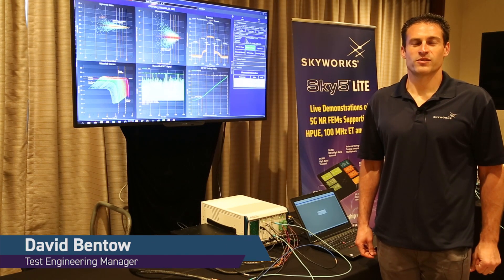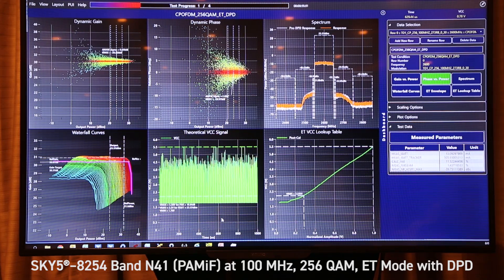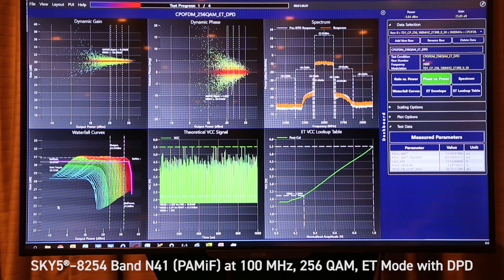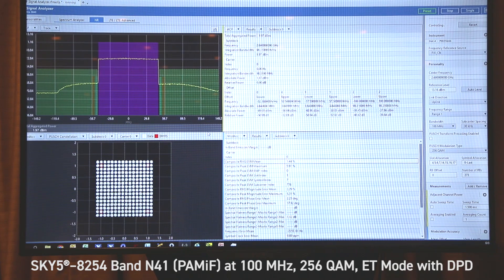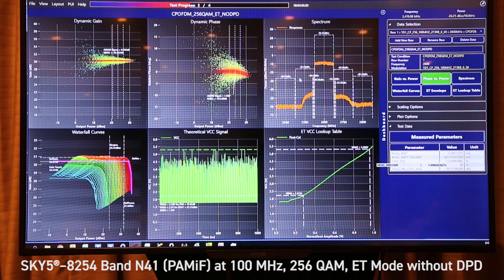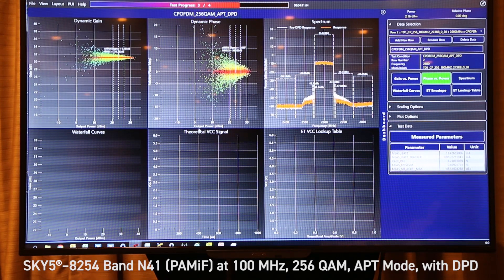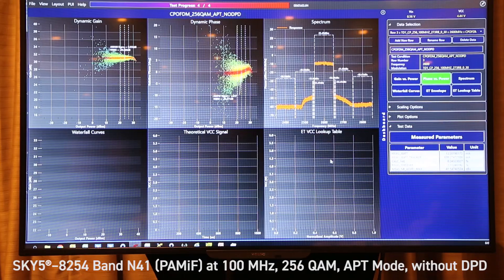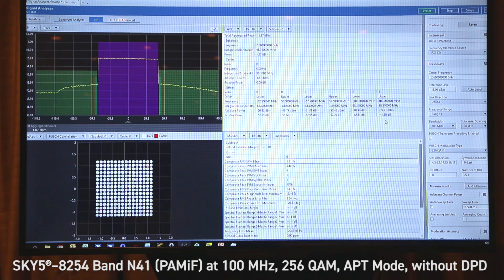Sky5® Full Video Demo: SKY5®-8254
Watch the demonstration of our SKY5®- 8254 high band power amplifier with integrated filter solution to see how it performs in next generation 5G applications.